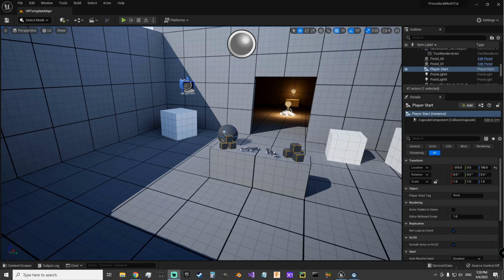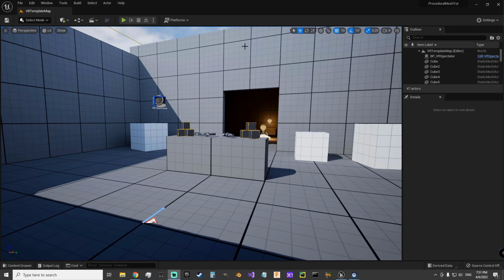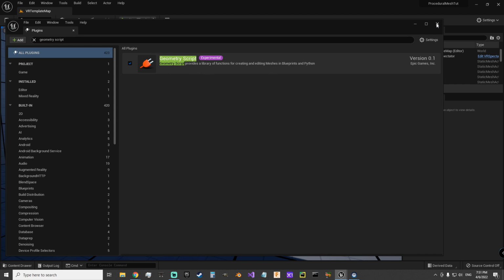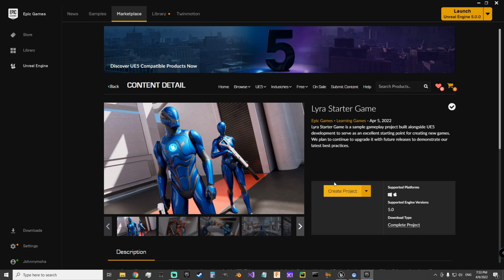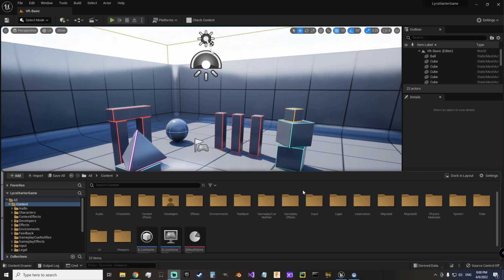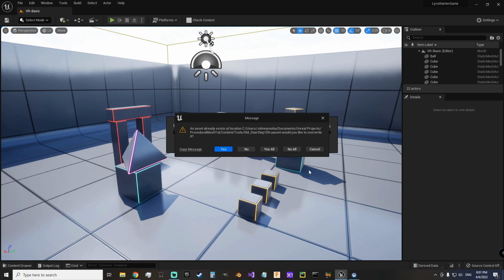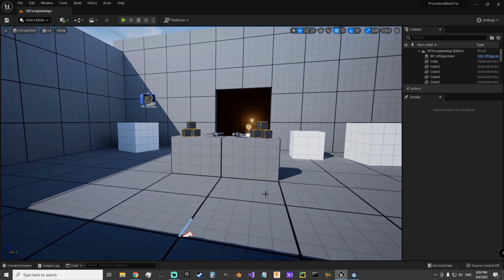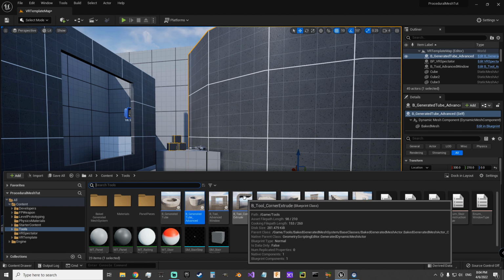Unreal Engine 5 Tutorial - How To Migrate Lyra Procedural Mesh Blueprint Tools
Step by step tutorial to get Lyra procedural mesh generation tools from the unreal example project to your own. Includes instructions to keep parent classes from being blown away on migration.